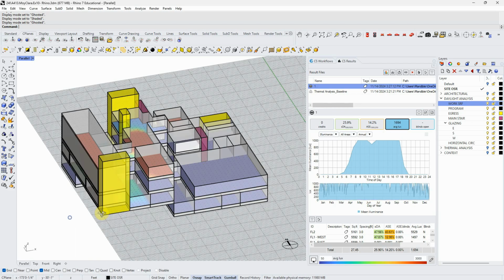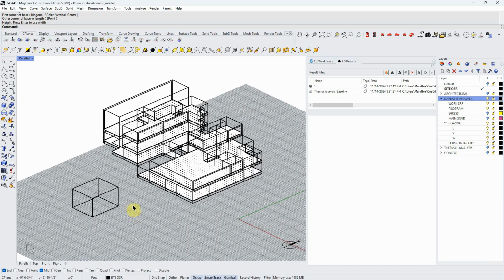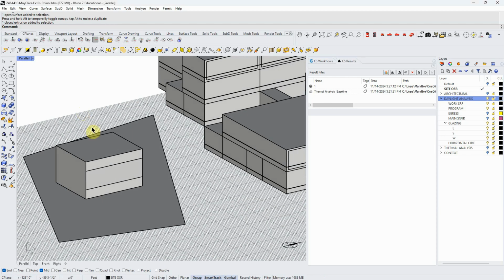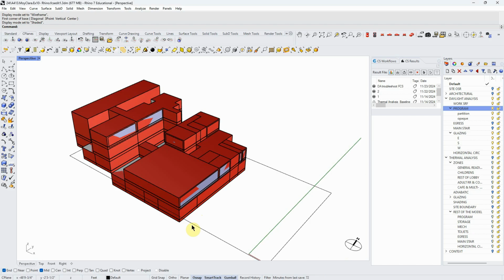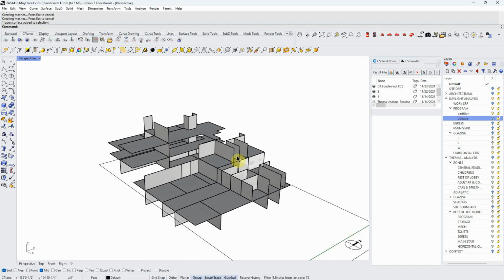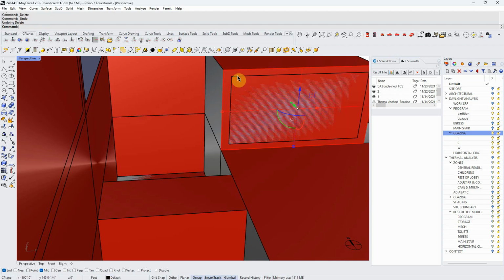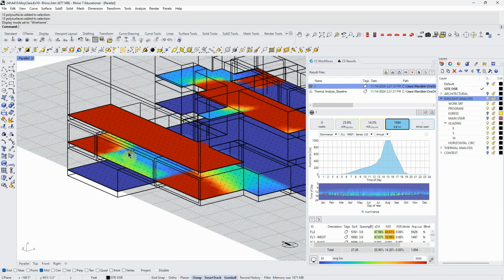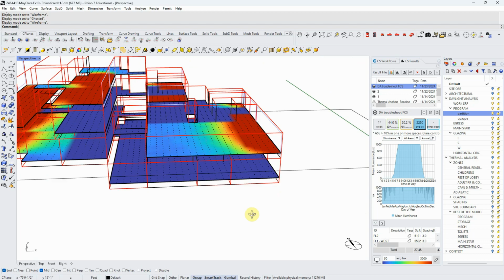ARCHSIM.LEED 4.1.TROUBLESHOOT. CLARA